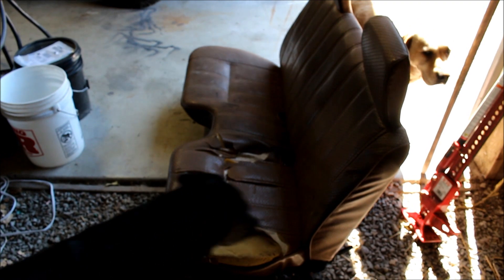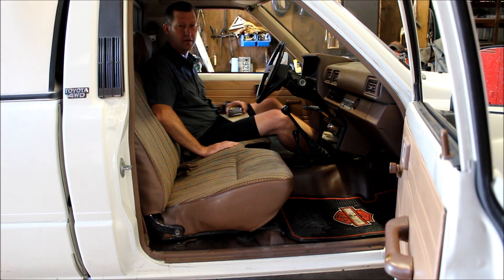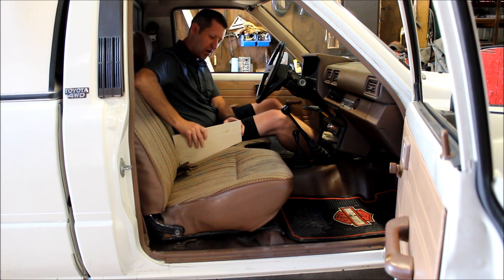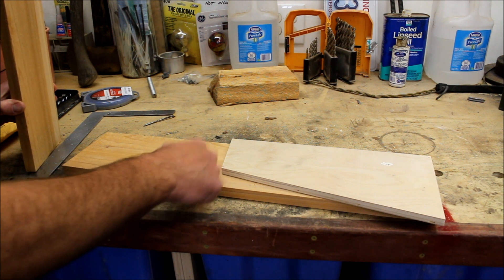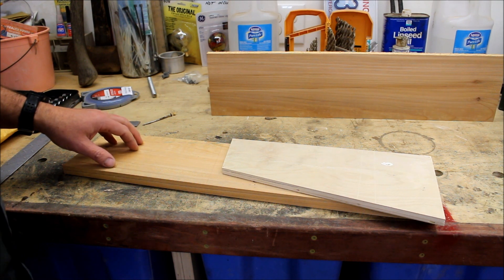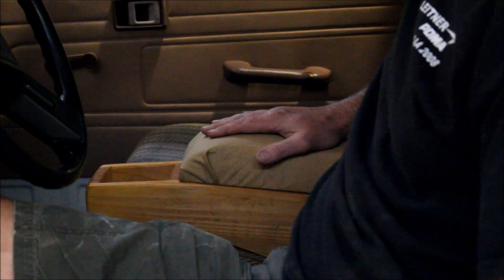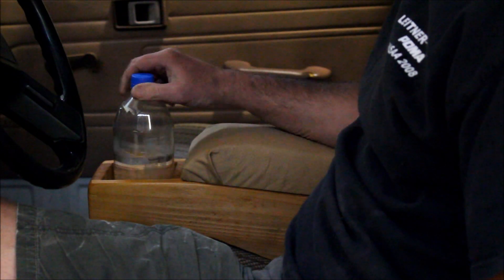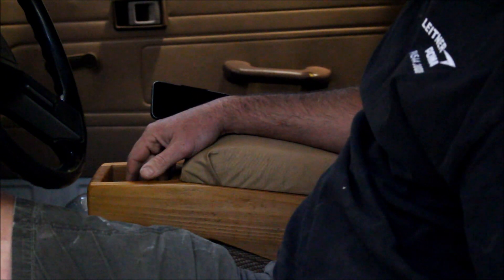Homemade Center Console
Continuing the small pickup rebuild...replaced the bench seat with a newer bench, and built a simple center console.  Many people go to bucket seats with a center console, but I wanted to stick with the bench so I can have the option of carrying a third person.  On this old truck ('85 Toyota), there were no cup holders, and I needed somewhere to put my phone, wallet, etc.